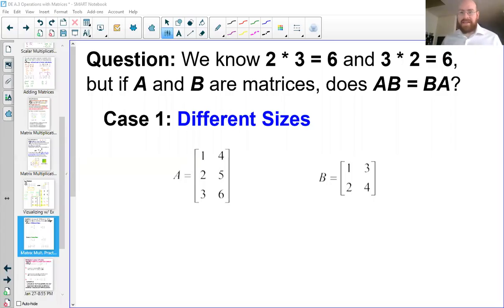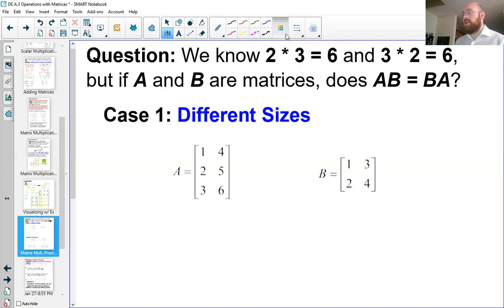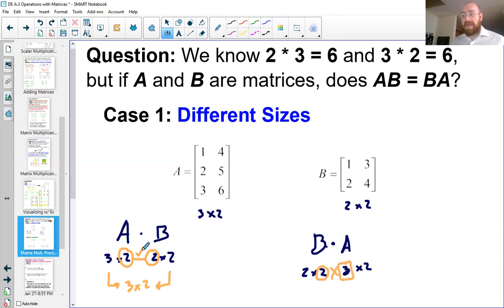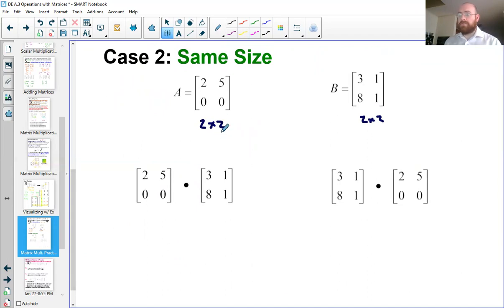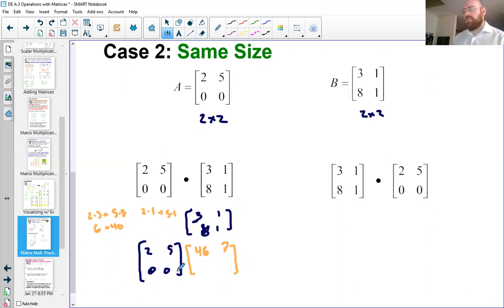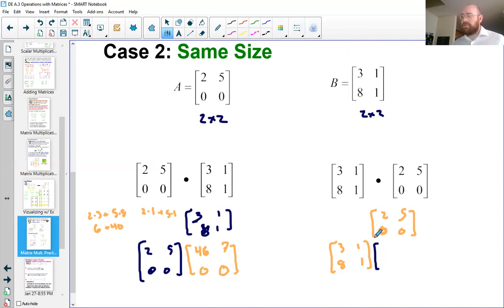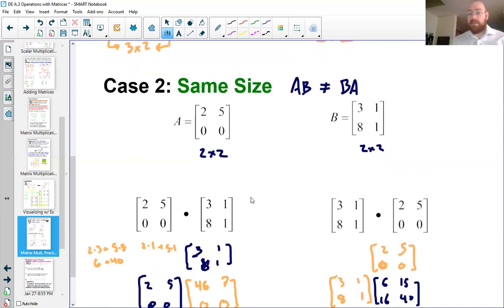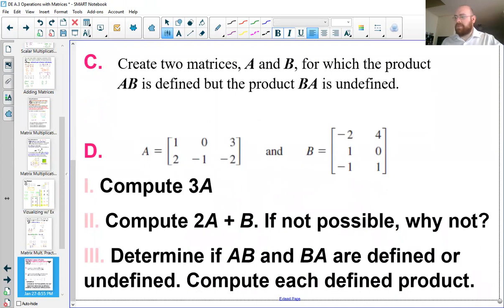DE A 3 3 Does Matrix Multiplication Commute?